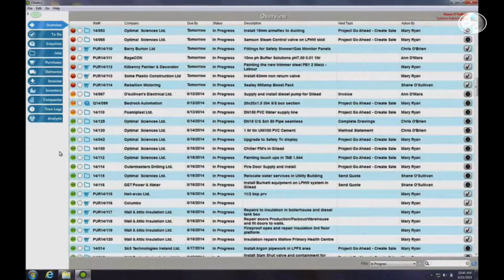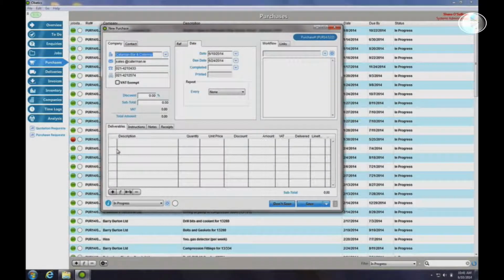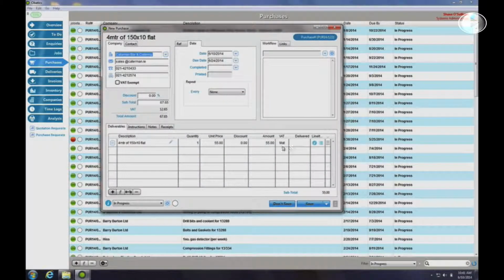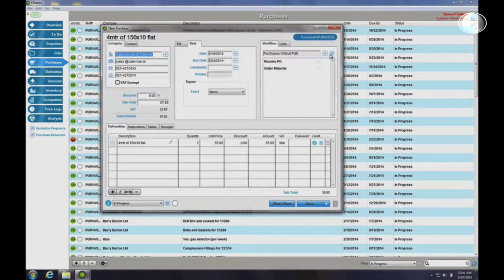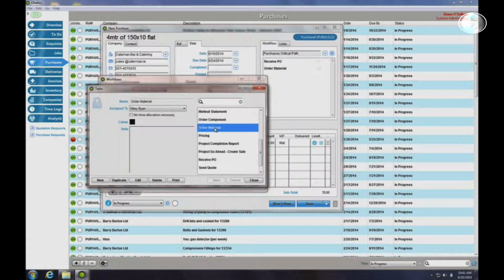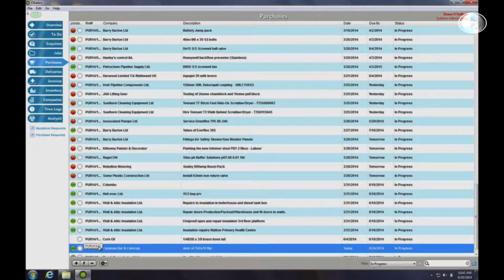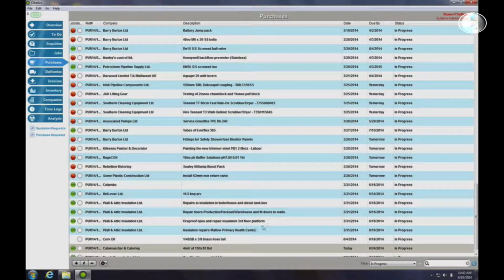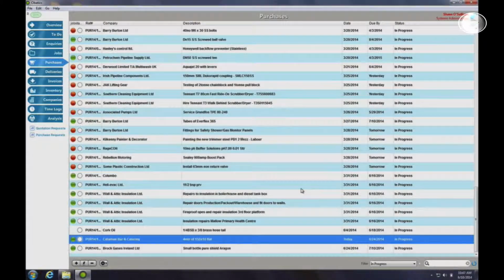Obatics Purchases Tutorial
This short tutorial is an overview on how to create and manage Purchases in Obatics.